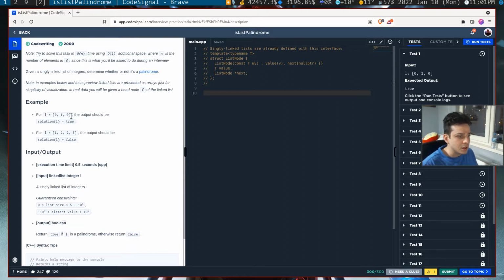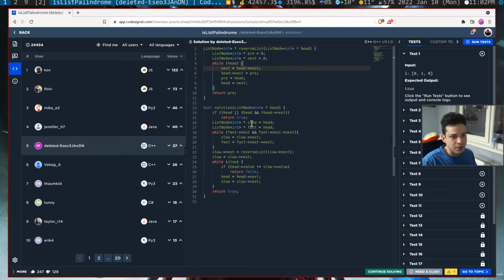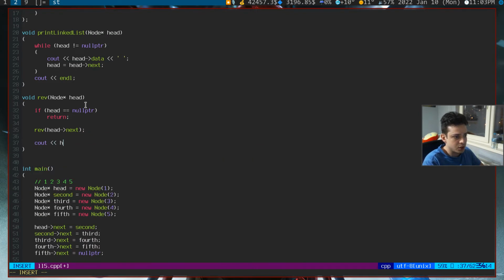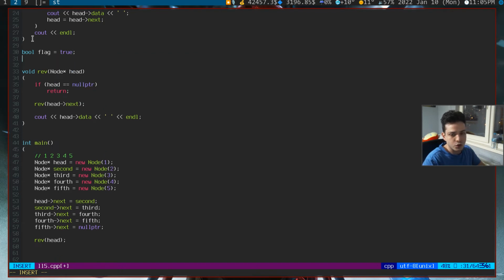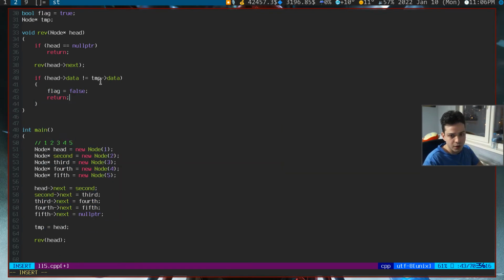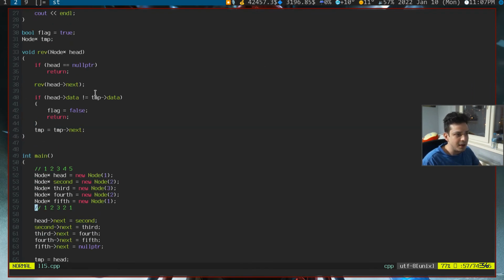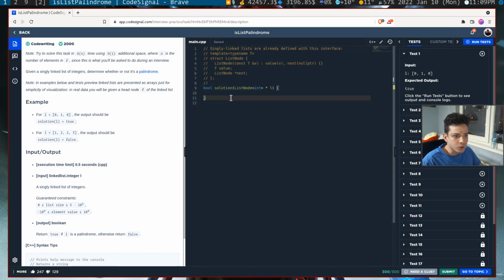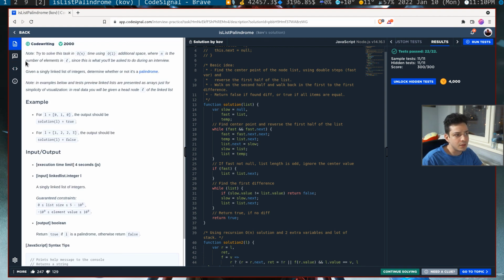Coding Interview Question - Is List Palindrome? (C++)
In this problem, we are going to check if a linked list is palindrome or not. This question is asked by Amazon and Facebook.

Content:
By creating 2 global scope variables, one will be a boolean and other one will be a copy of head node.

Simply reverse a linked list with recursion, after that compare outer scope head with current head in the recursive function. If they are not the same, set boolean value to false.

I will upload new content like this if there is enough people who are curious.

arraylist, linked list, data structures, programming, C++, Java, algorithms and data structures, matrix, matrix rotate, interview, google, amazon, apple